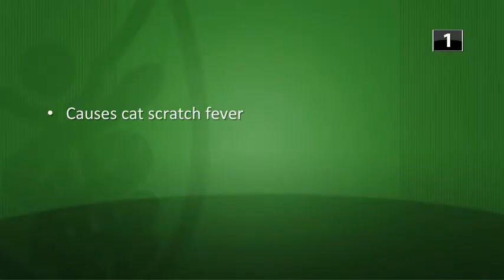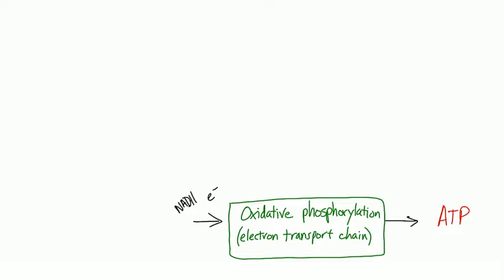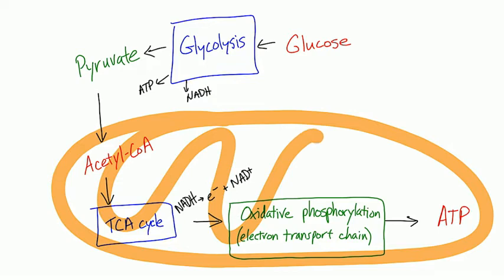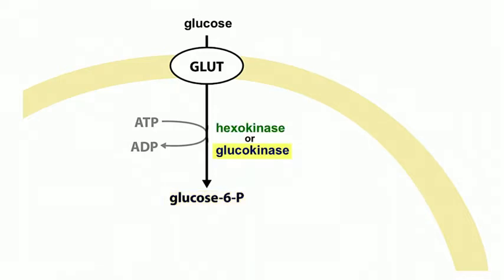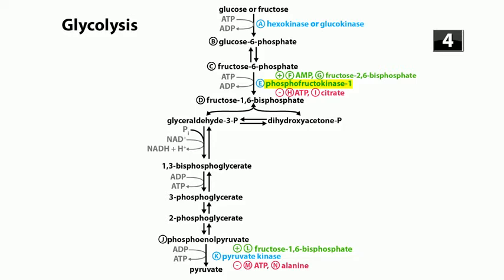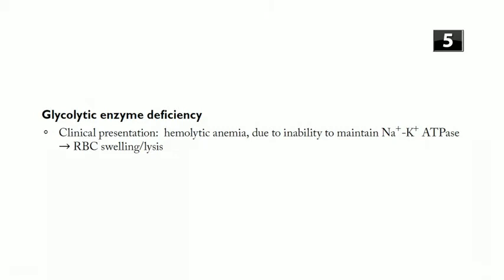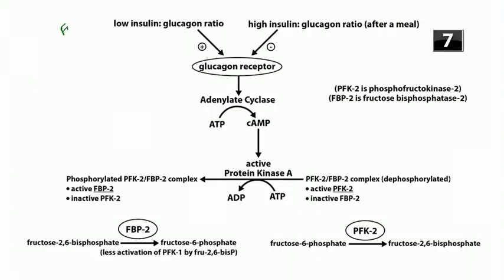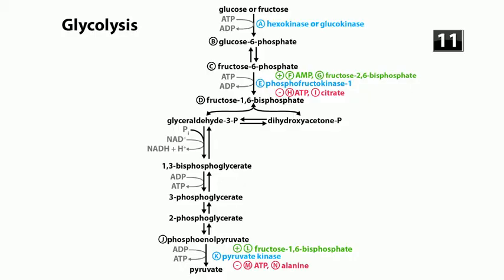Biochem Lesson 7 Glycolysis